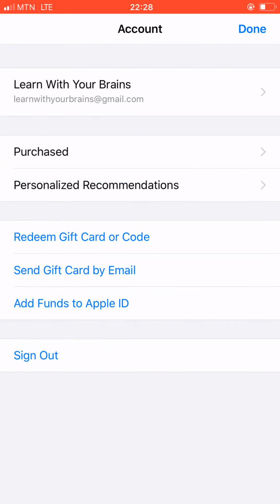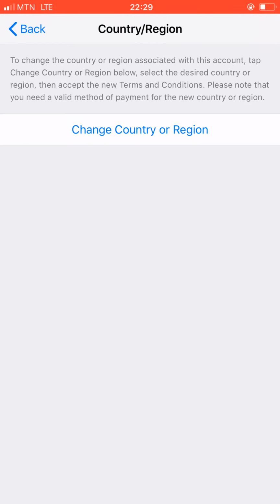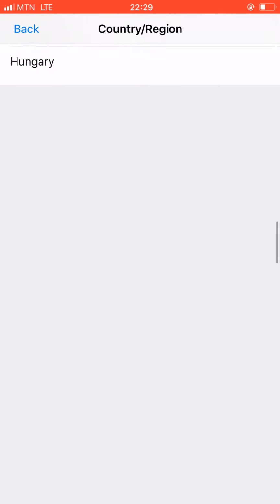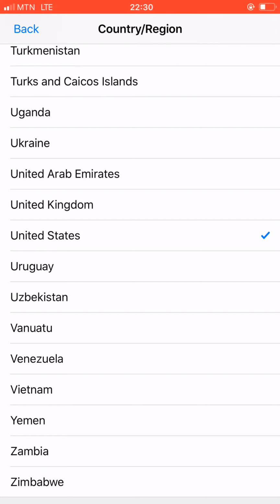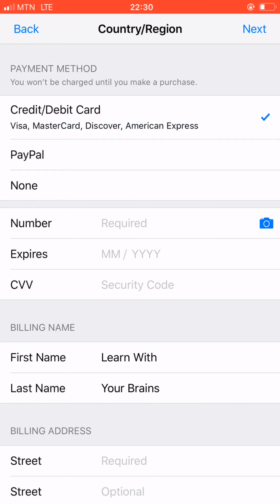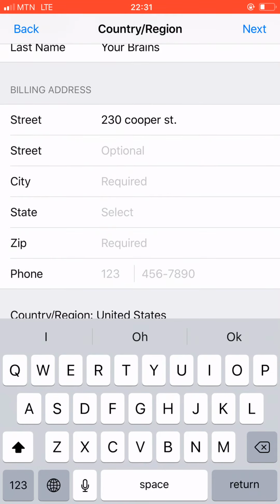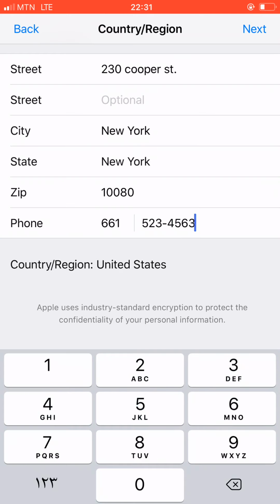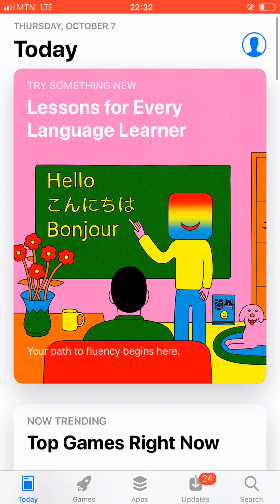Change your Apple Store to Any country of your Choice in seconds